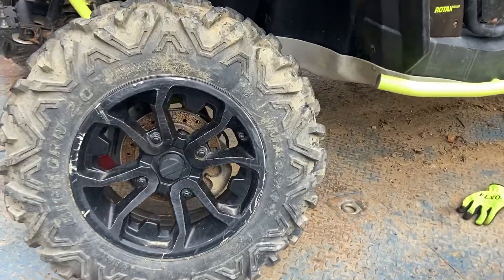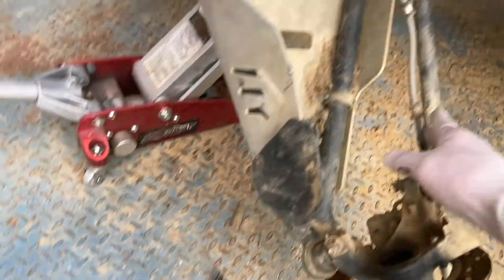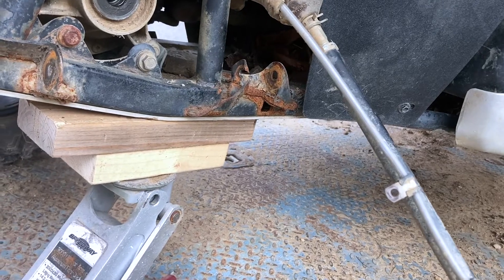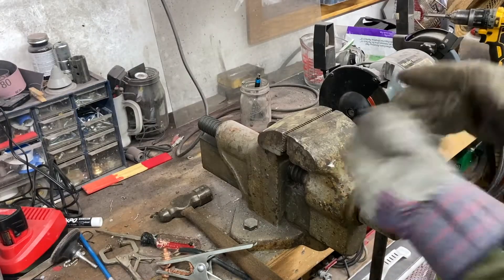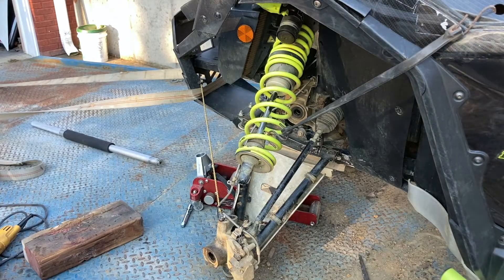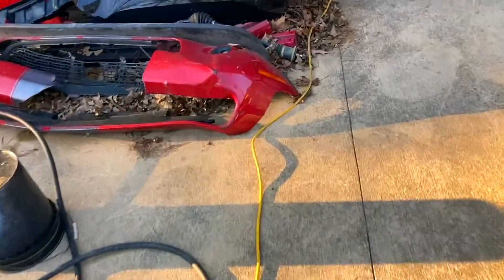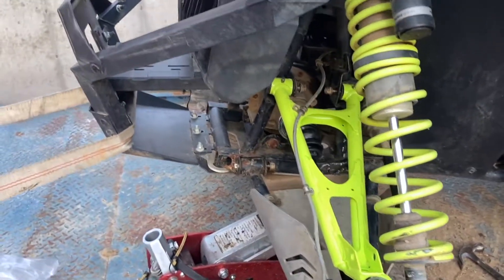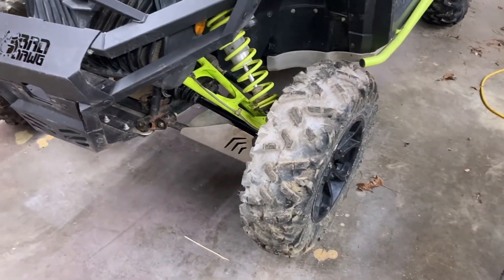It's Off the Trailer! - Can-Am Maverick 1000R Pt. 2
This week Mark dives into the front end suspension damage. It's worse than we thought (of course). We get the SxS off the trailer and snag an amazing deal on an OEM exhaust! Hope you enjoy!

Rebuild It Hats